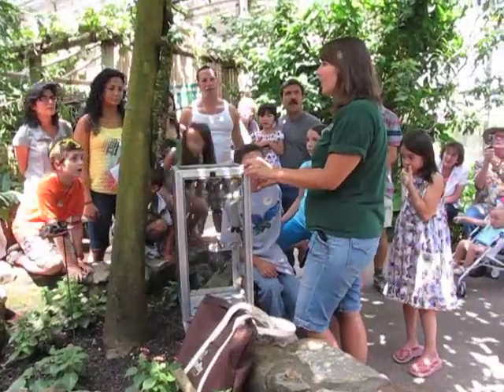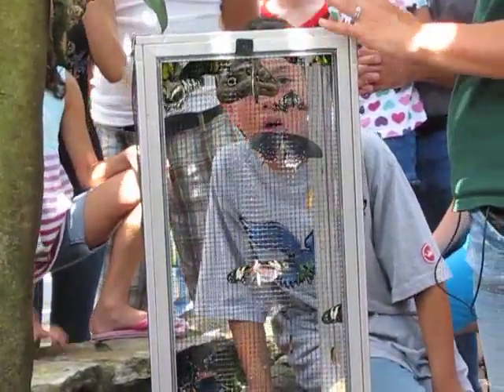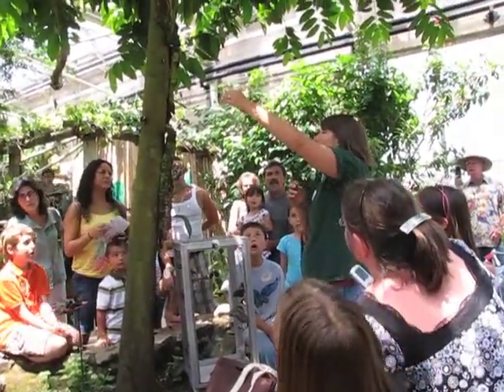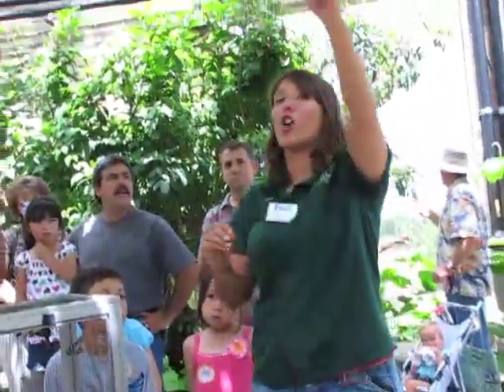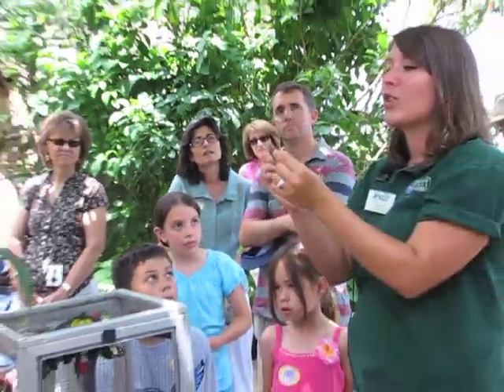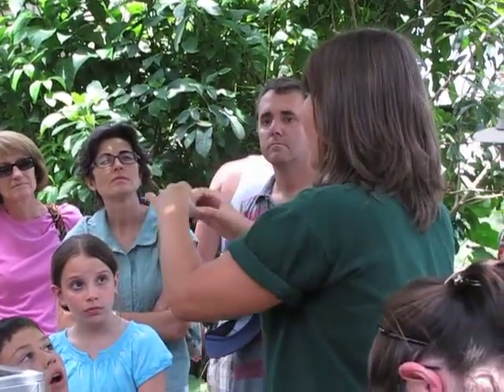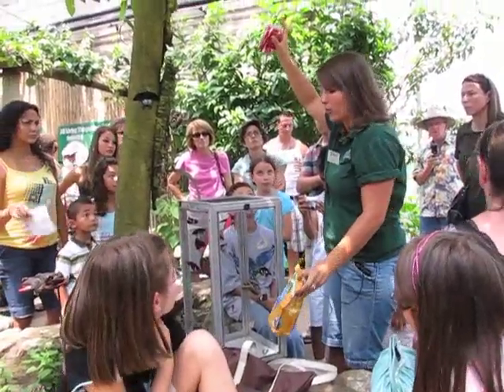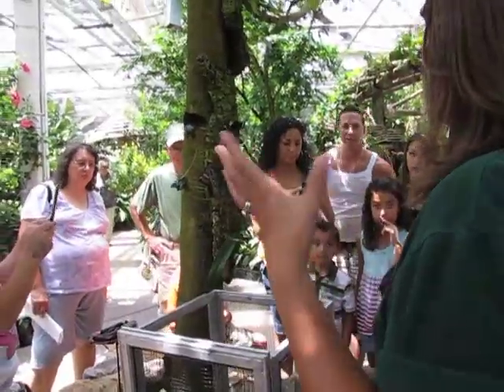Butterfly Pavilion 071109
The Butterfly Pavilion, located in Westminister, Colorado, is a non-profit facility dedicated to promoting insect education to the general public.

The "rain forest" enclosure is filled with live and free flying butterflies. These butterflies are fluttering all over the enclosure. They are hatched from chrysalises imported under careful restrictions from tropical environments around the world.

This is a favorite place for children to have their imagination stimulated. The butterflies often land in visitors hair and on clothing.

Make this a destination stop in any tour of Colorado - and take your children and grandchildren!